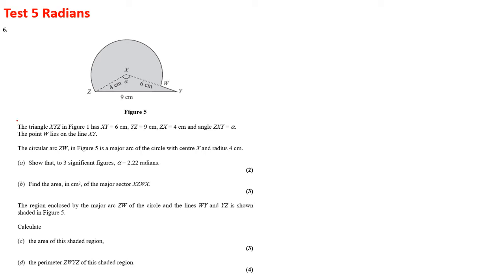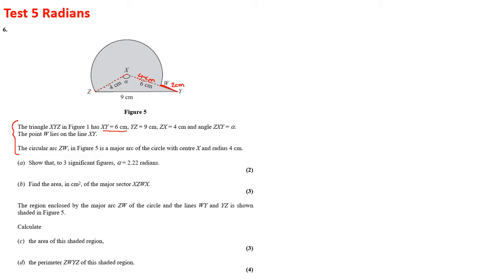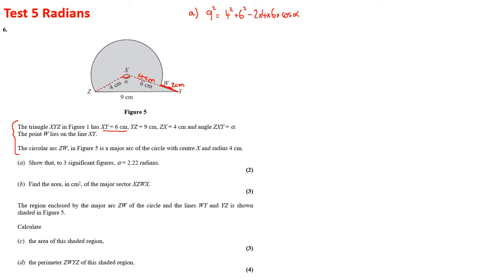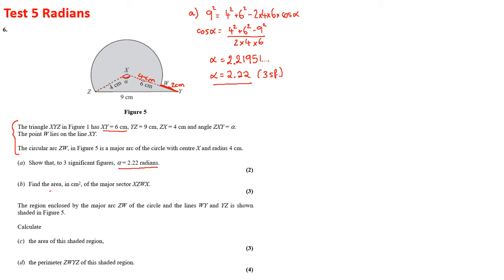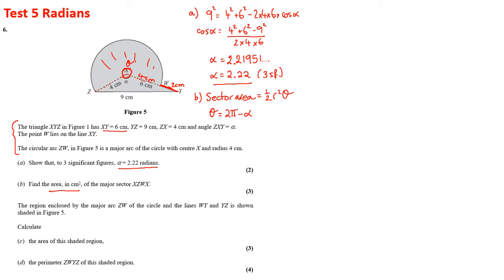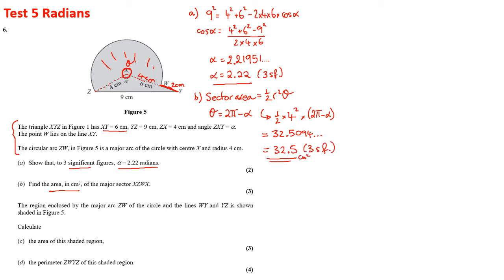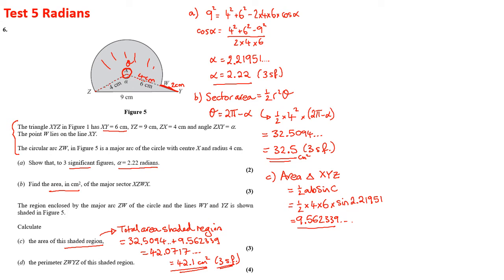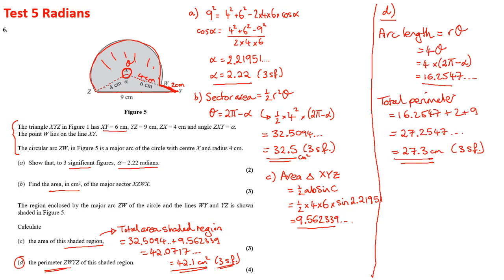Test 5 Radians Q6